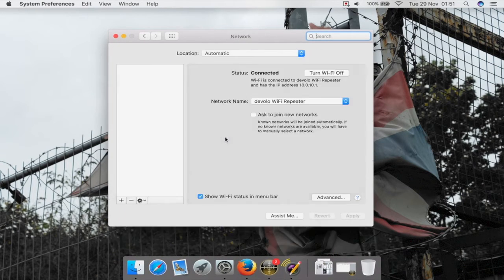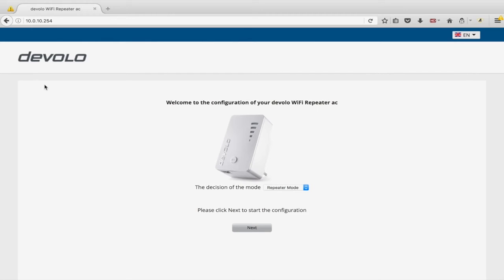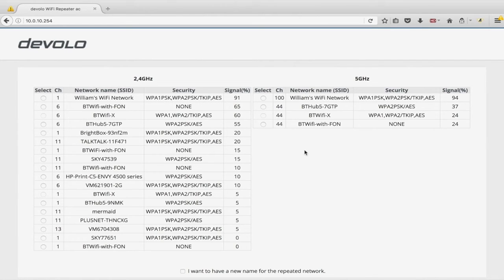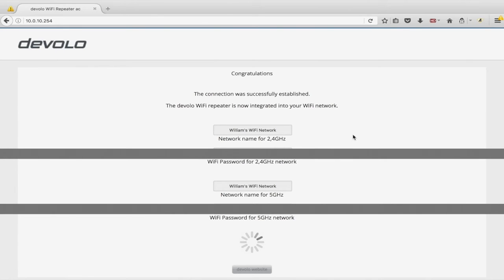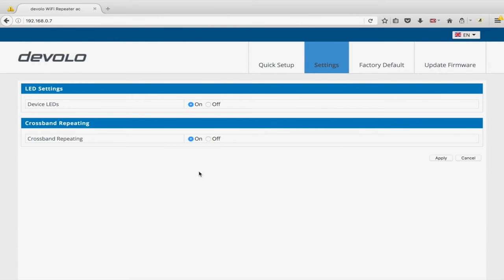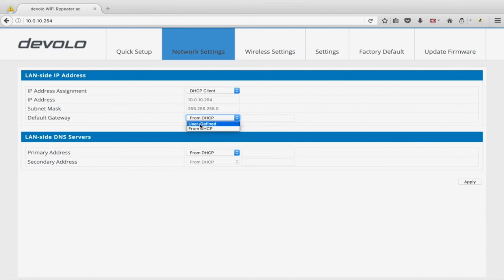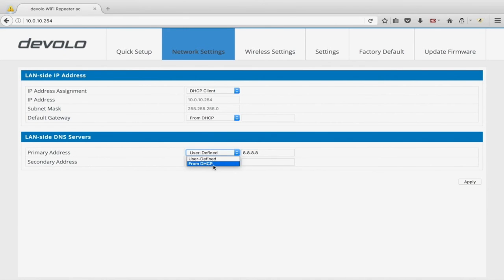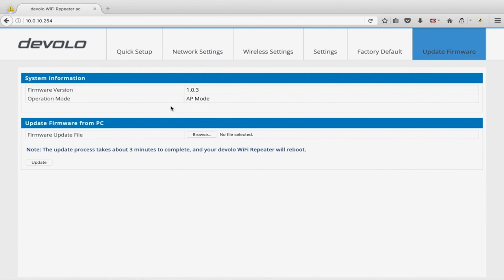devolo AC Repeater (WiFi Booster/Extender) Setup & Settings: Tutorial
My overview and basic tutorial for the devolo AC Repeater.